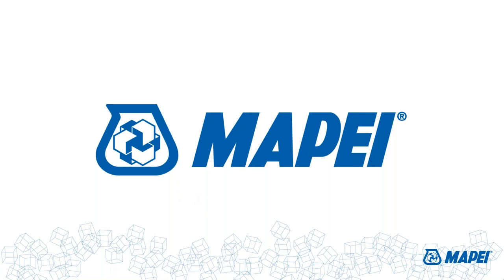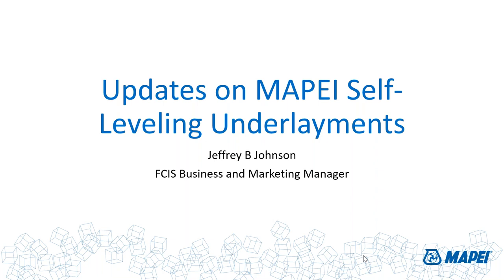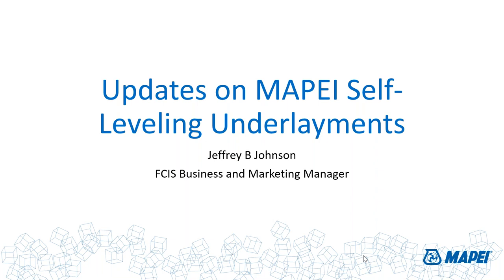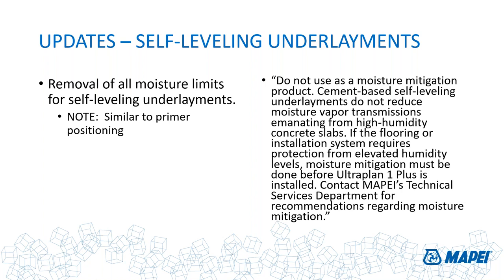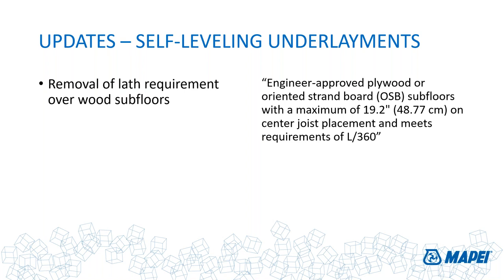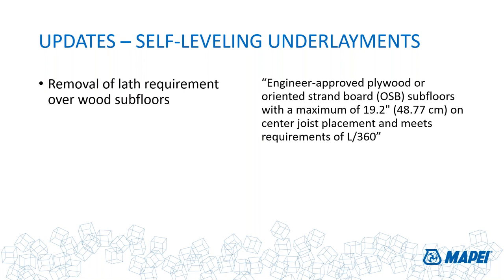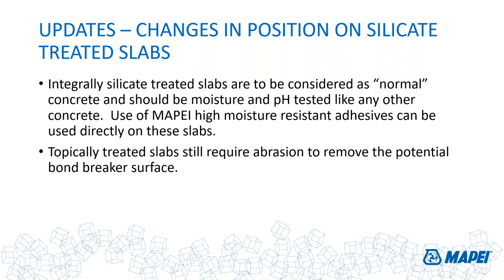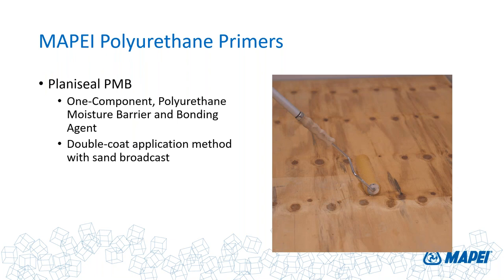MAPEI Webinar – Updates on MAPEI’s Self-Leveling Underlayments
Do you use self-levelers for concrete floors? Self-leveling underlayments (SLUs) can smooth, patch, fill, repair, skimcoat and level concrete substrates and, not surprisingly, the chemistries behind each SLU are slightly different depending on the function.

How do you decide which SLU is best for your job? For example, what is the best self- leveler for a concrete floor that has a slope and multiple cracks? Also, do you have to use a primer before installing a SLU? And what are the latest recommendations about installing SLUs on top of wooden floors?

Get the latest updates on MAPEI’s SLUs and primers in this informative Webinar.

00:00 Intro
03:08 Removal of all moisture limits
06:48 Removal of lath requirement over wood subfloors
10:15 Reduction in surface-profile requirements
17:35 Addition of Mapeheat™ membranes and Mapeguard® UM as suitable substrates
19:31 Addition of ASTM standards and green certifications
20:40 Addition of pull-out strength data
21:38 Update to self-leveling underlayments summary
24:05 Updates – changes in position on silicate-treated slabs
34:48 Self-leveling underlayment primers
34:59 Primer function
38:21 Primer types
39:12 MAPEI acrylic primers
40:50 MAPEI textured primers
42:52 MAPEI epoxy primers
45:33 MAPEI polyurethane primer
46:07 Q&A and contact information